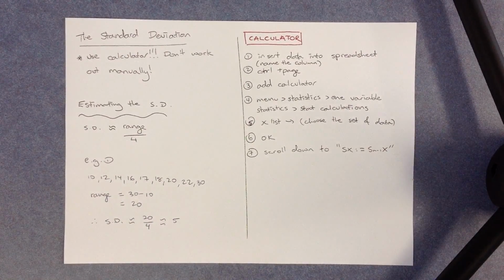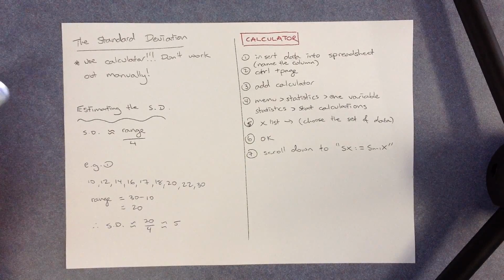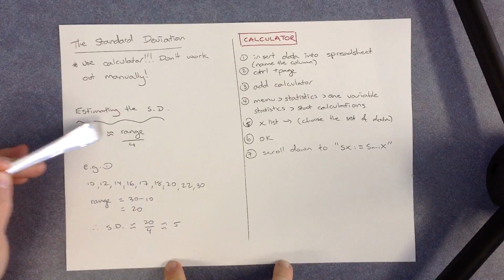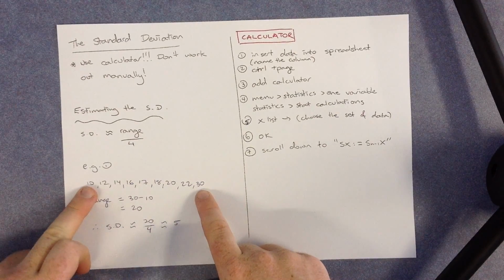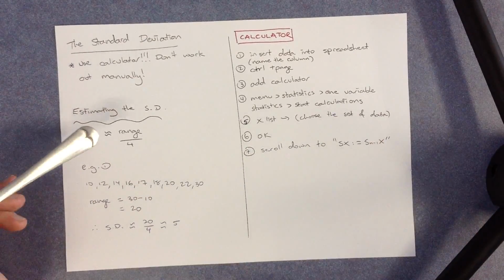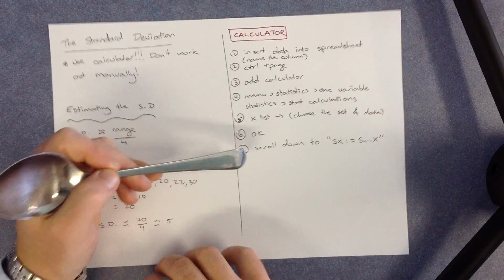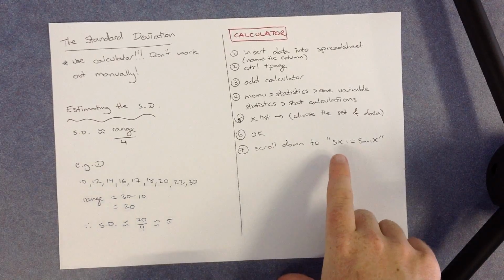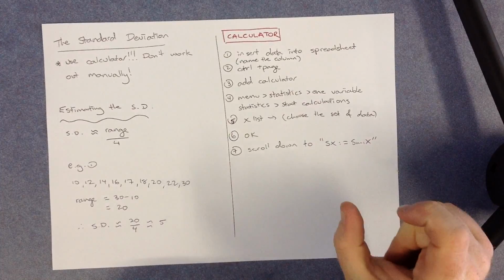Standard Deviation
Further Mathematics - Unit 3&4
Core - Univariate Data